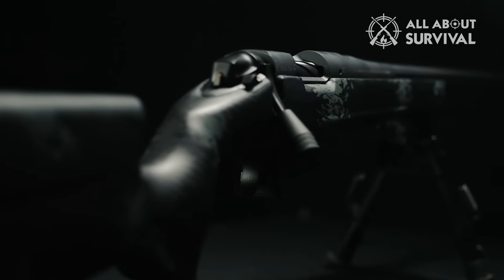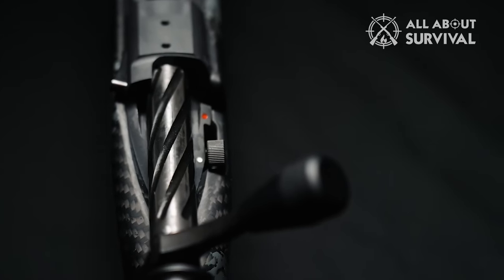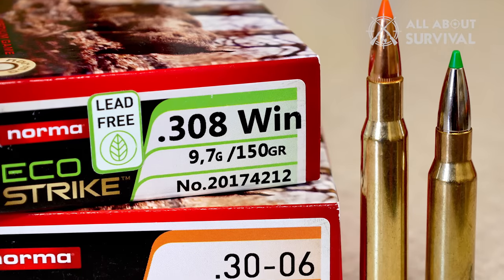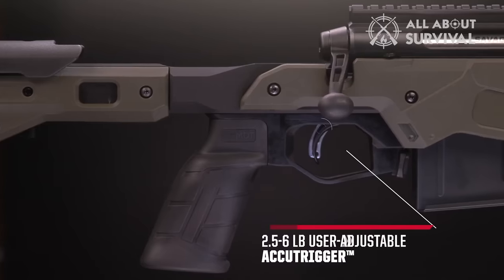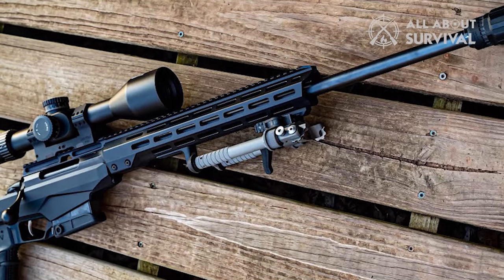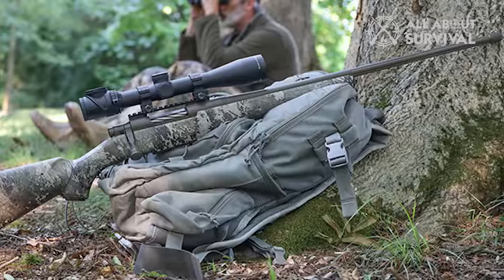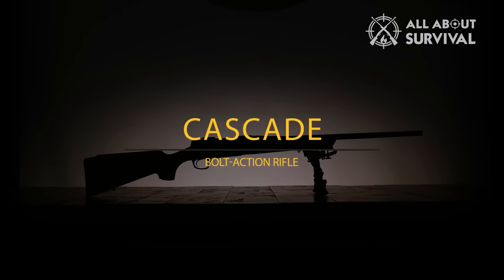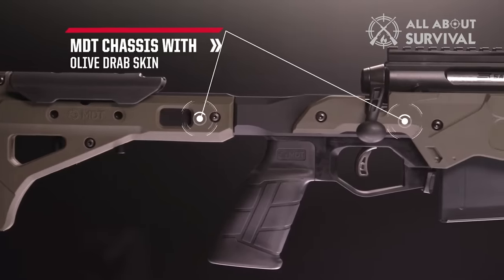8 BADASS Bolt-Action Rifles for 2024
8 BADASS Bolt-Action Rifles for 2024

► Best bolt-action rifles 2024 we listed in this video:

► 8. Bergara B14 Squared Crest
► 7. Ruger American Rimfire
► 6. Benelli BE.S.T Lupo
► 5. Savage AXIS II Precision
► 4. Tikka T3X Tac A1
► 3. Mossberg Patriot Predator
► 2. Weatherby Mark V
► 1. CVA Cascade

Welcome to a world where the classic charm of bolt-action rifles steals the show from semi-automatic guns. Their smooth, precise bolt-operation, in either a new model or an old heirloom, outshines any semi-auto option.

Think bolt-actions are out of style? Think again. They're made daily around the world, adding to an exciting array of choices. The quest to find the best bolt-action rifle only adds to the thrill.

Hope you enjoyed my Best Bolt-Action Rifles - Top 10 Bolt-Action Rifles Shotguns 2024 Video.